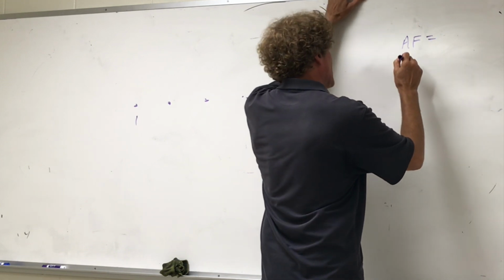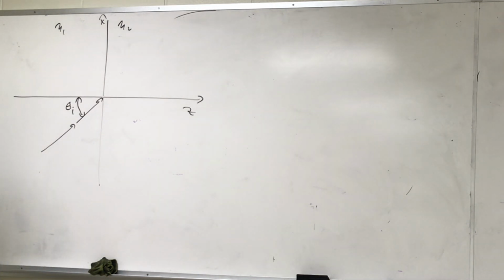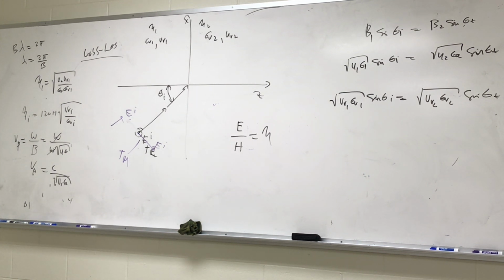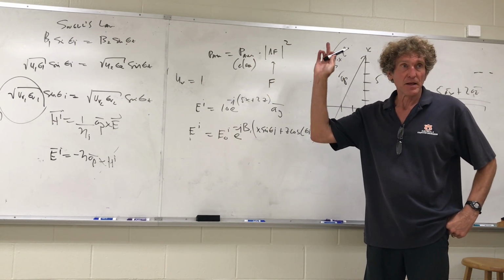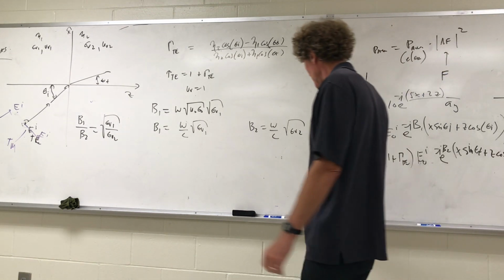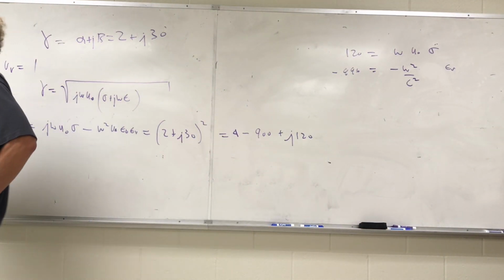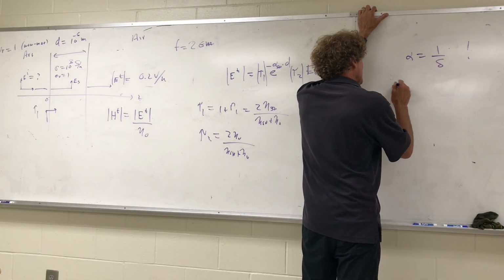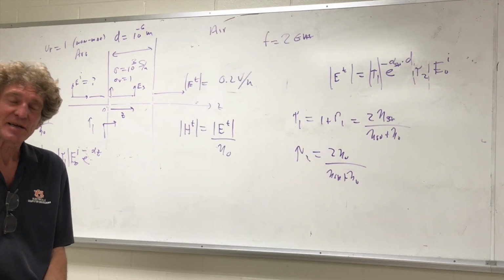Lec 20 (7/10/24)